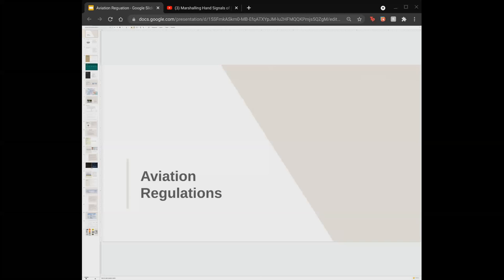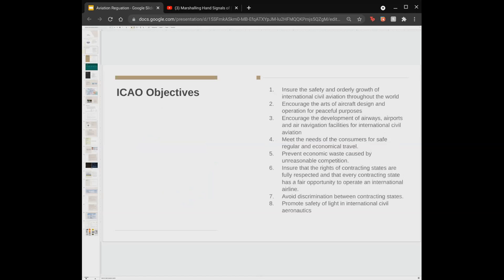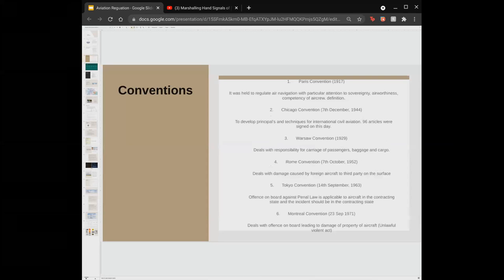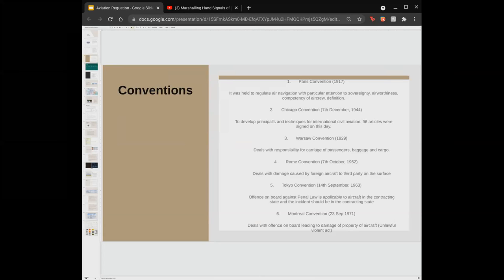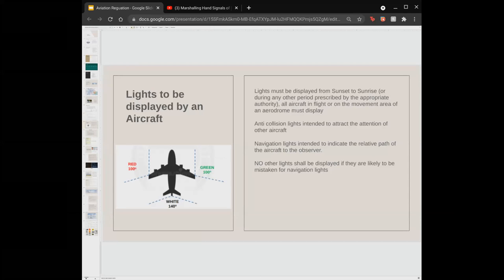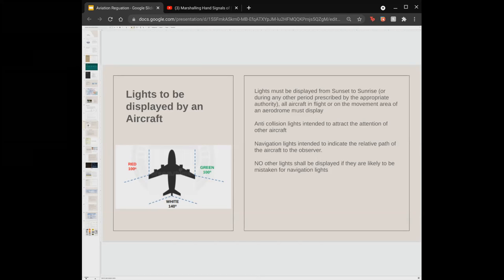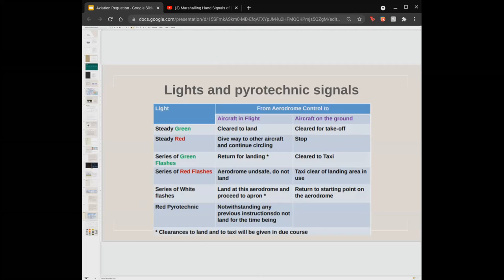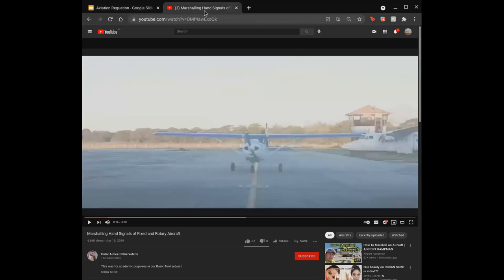International Aviation Regulations by Khyati Parelkar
Dear Visitors,

Bell Icon  🛎️